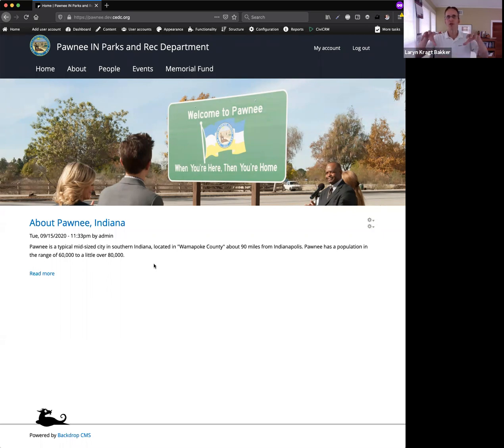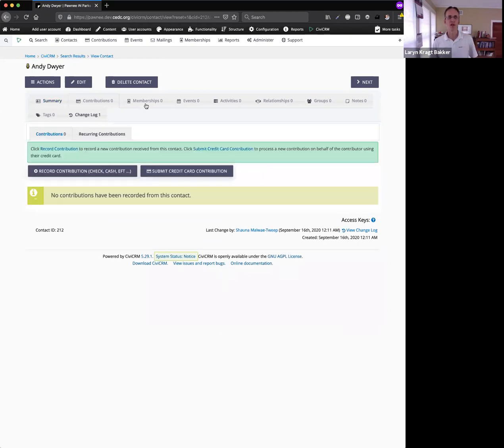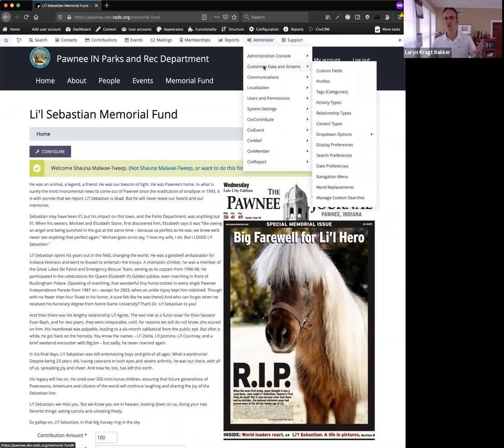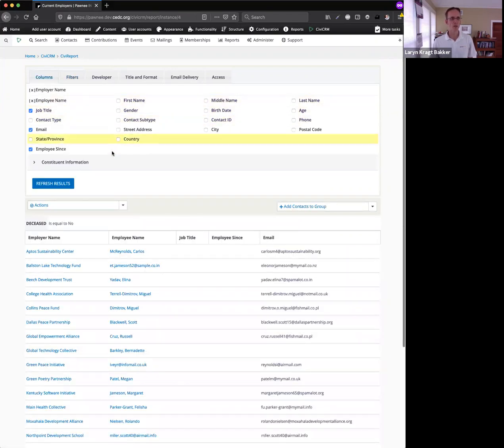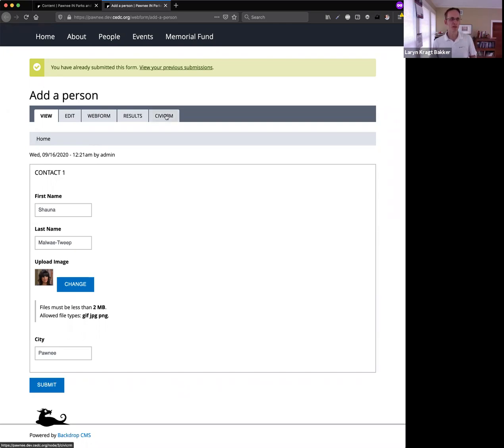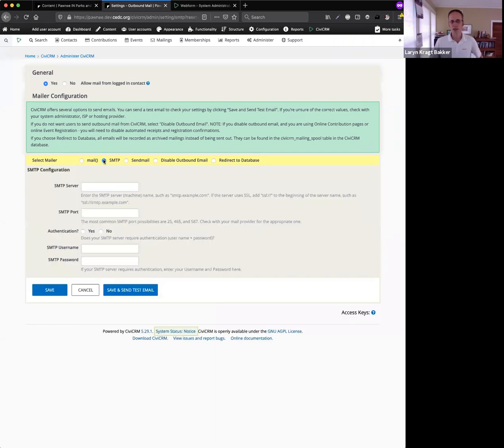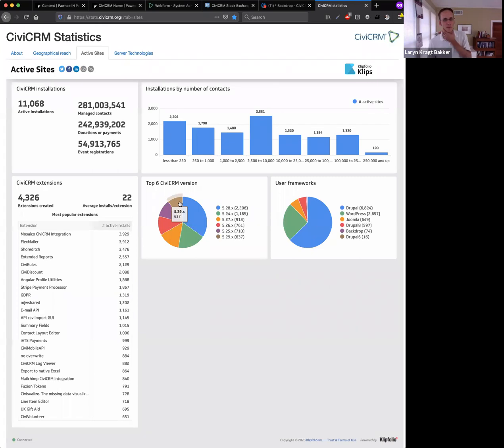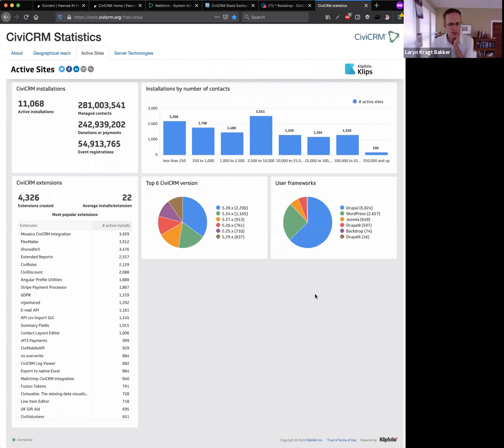Backdrop CMS and CiviCRM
This was recorded as part of Backdrop LIVE in Sept 2020. Session starts as a demonstration of CiviCRM and Backdrop and is followed by a substantial discussion.